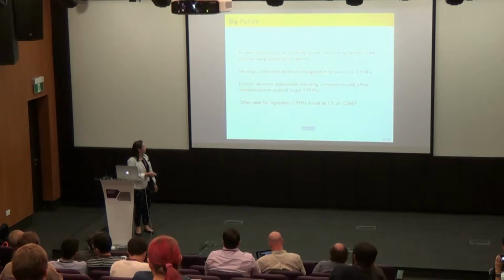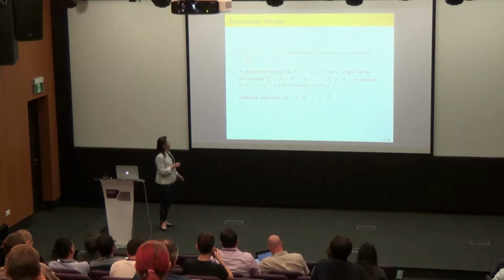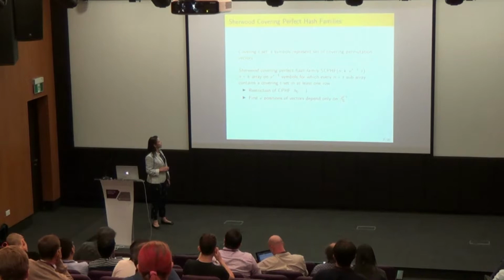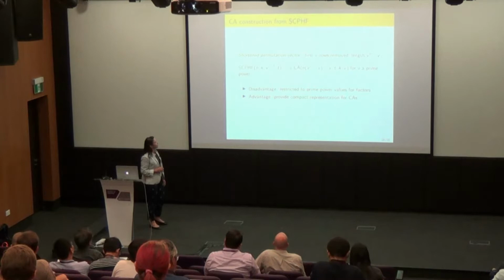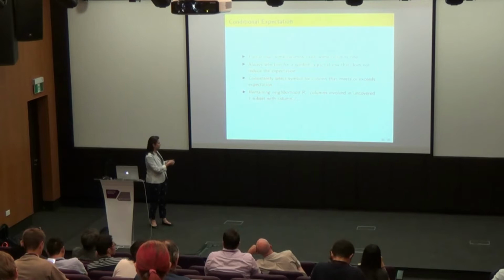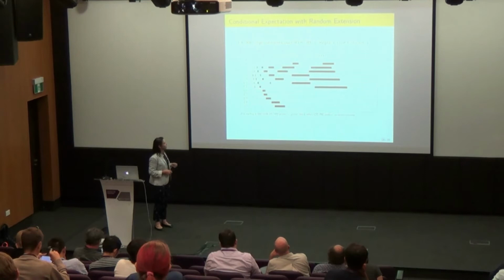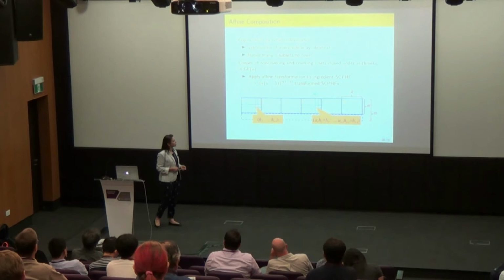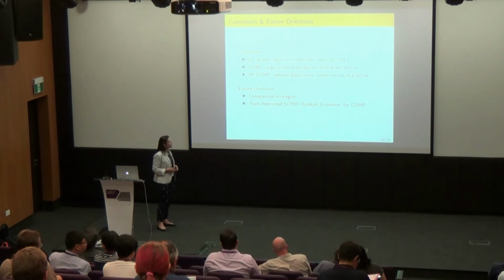Day 1 - Covering Perfect Hash Families and Covering Arrays - Erin Lanus (Lecture)